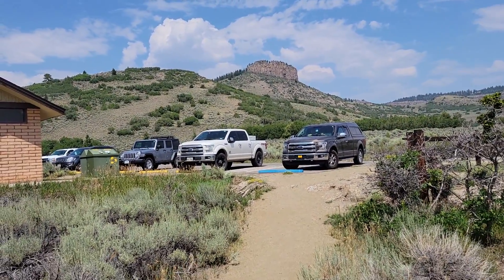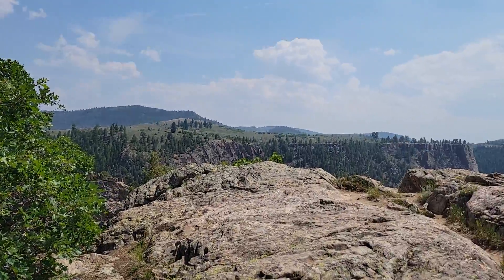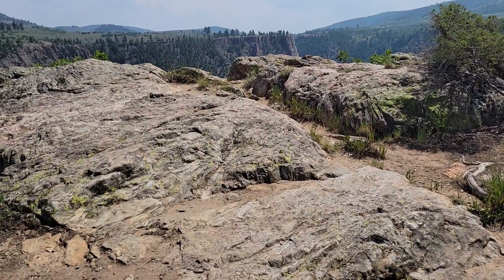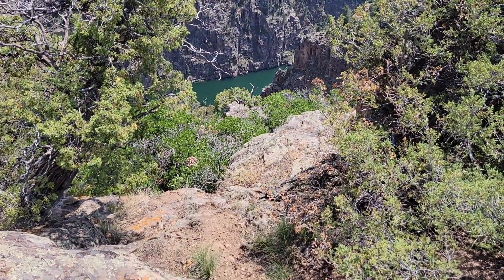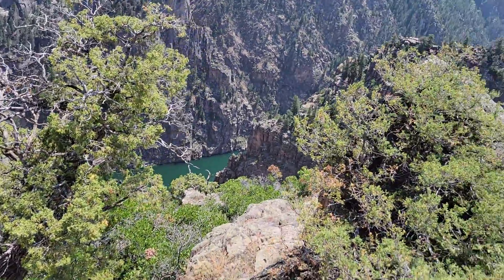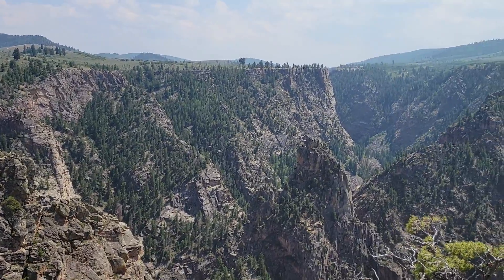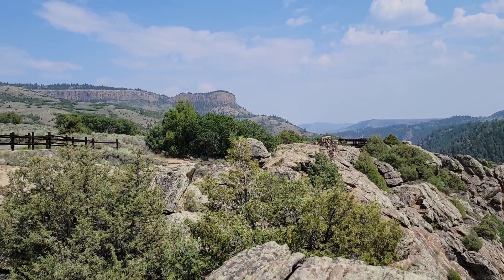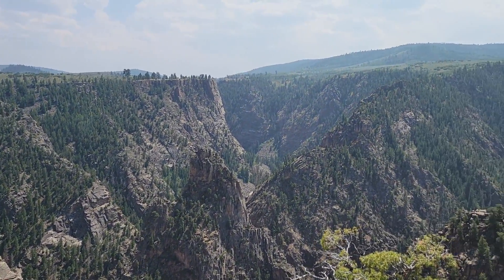senic drive ( 50mi) hwy. 92 east side of black canyon